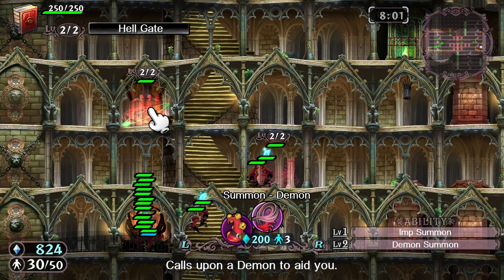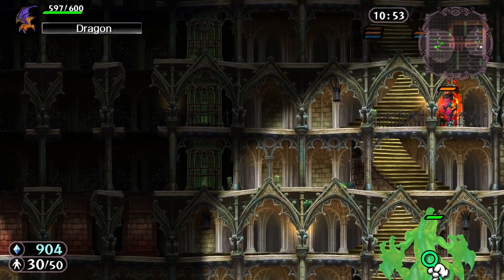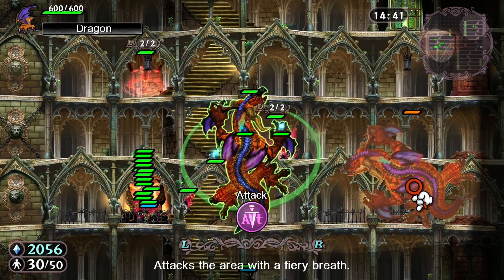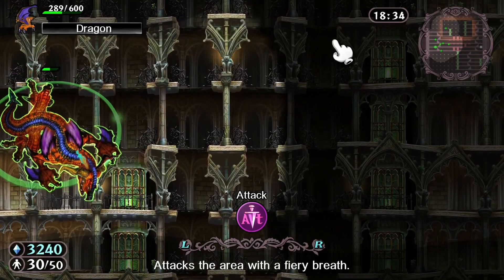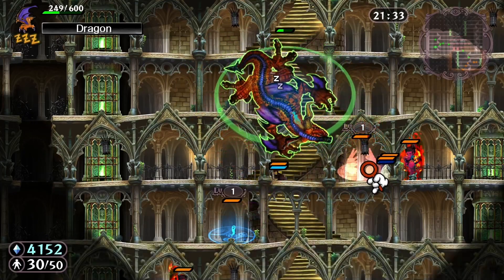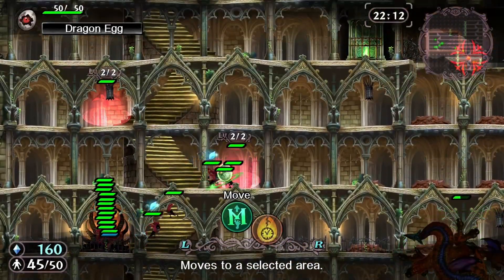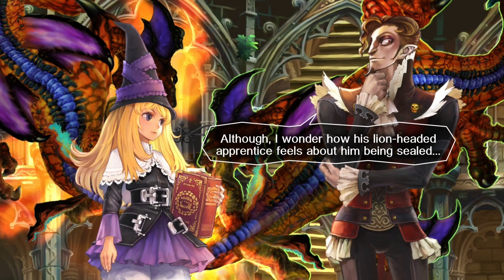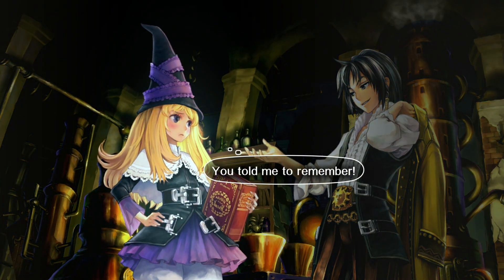A Filthy Casuals Impressions | GrimGrimoire OnceMore Review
A Real Time Strategy Anime Experience known as GrimGrimoire OnceMore for Nintendo Switch, PS4, and PS5 published by NIS America.

Anime and Otaku Lifestyle!